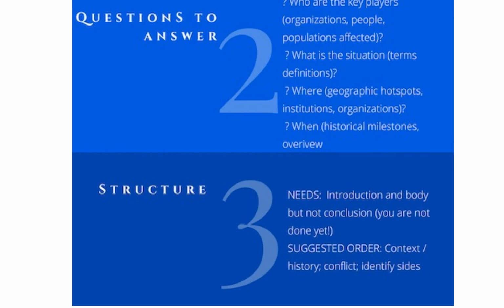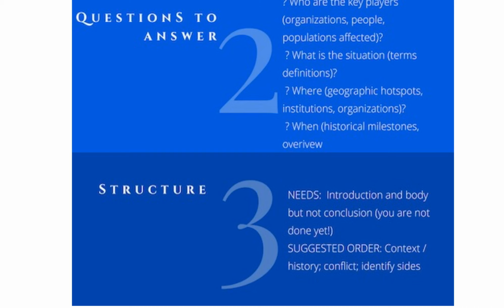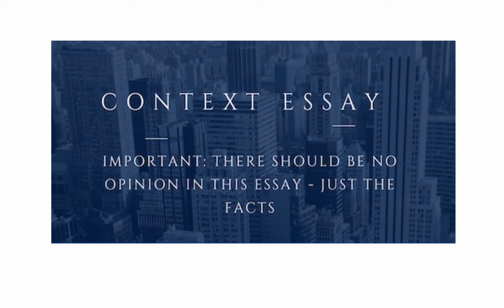IRE Context Overview